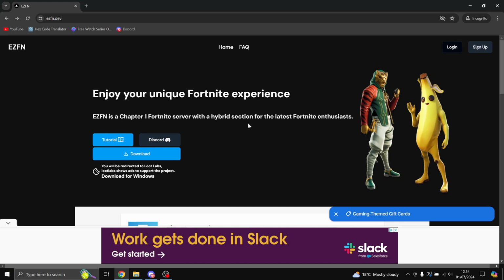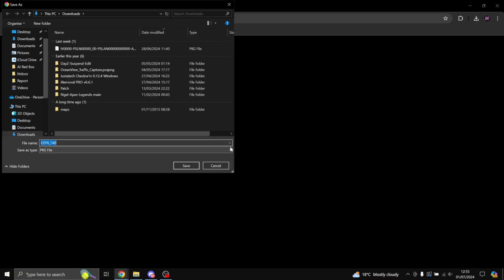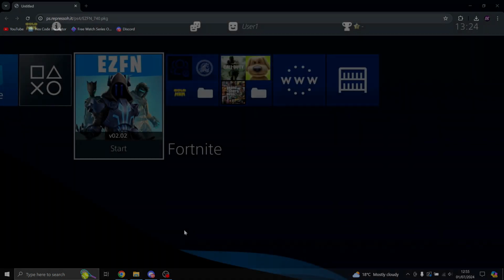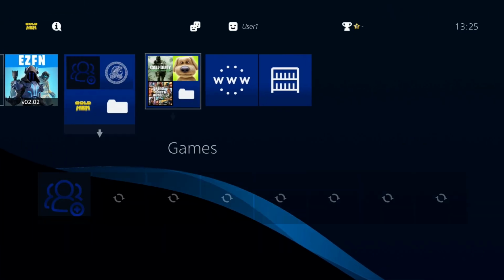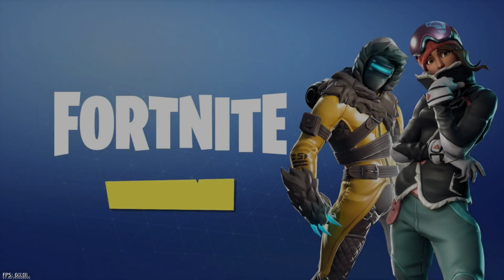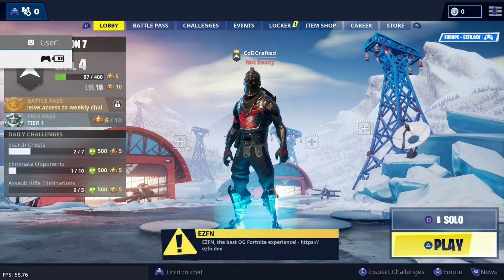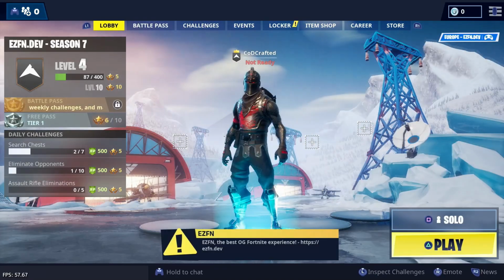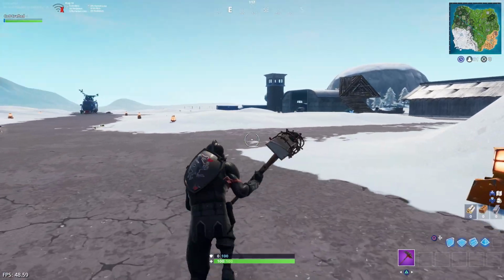How To Play OG Fortnite on PS4 & PS5 in 2024 (OG Fortnite in 2024)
OG Fortnite
OG Fortnite PS4
OG Fortnite PS5
Fortnite glitches
Fortnite free skins
Fortnite season 1
Fortnite hacks